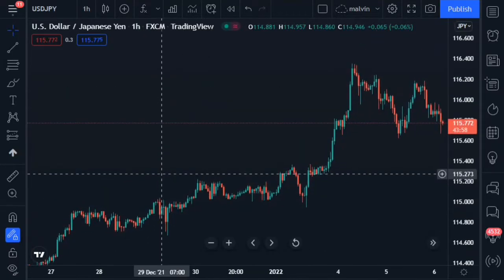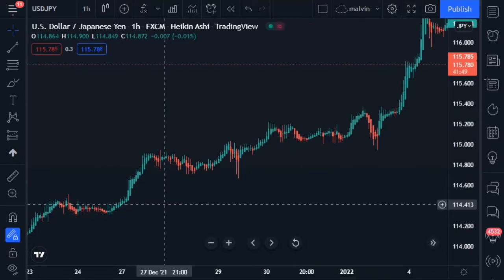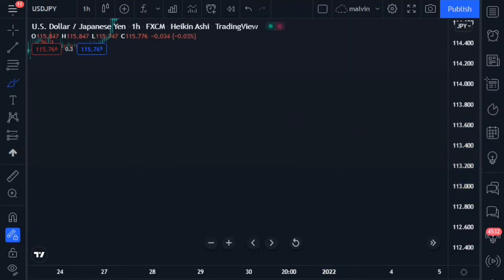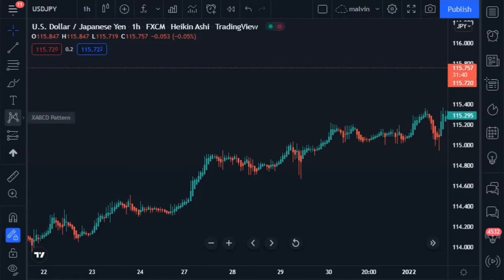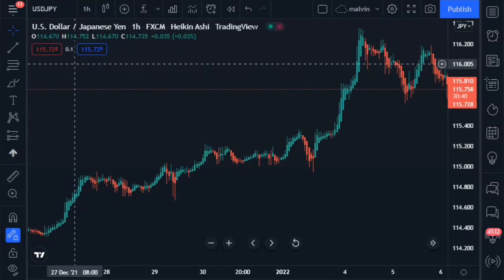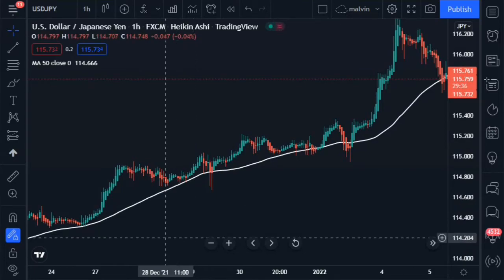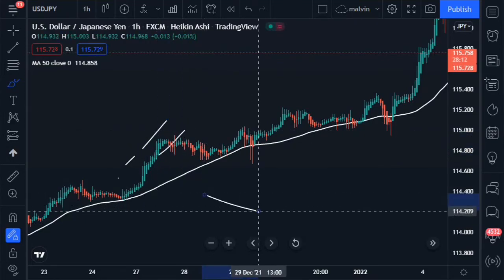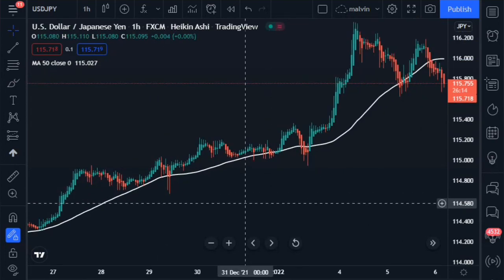New!! 2022 Forex Trading Strategy *That wins All the time*.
Simple Forextrading strategy for 2022
Mobile trading strategy For Forex Live Trading. the best trading strategy for forex.

For better charting experience sign up for Tradingview